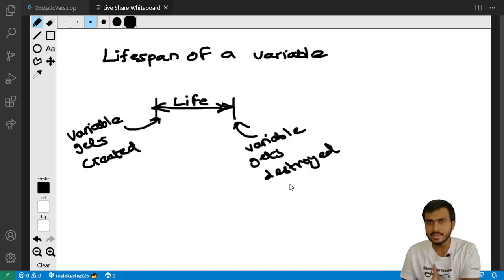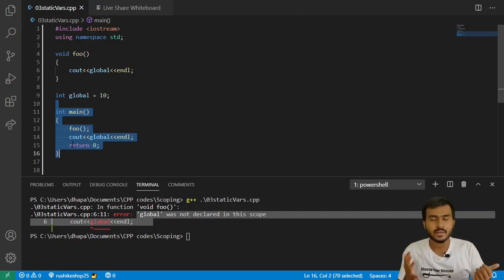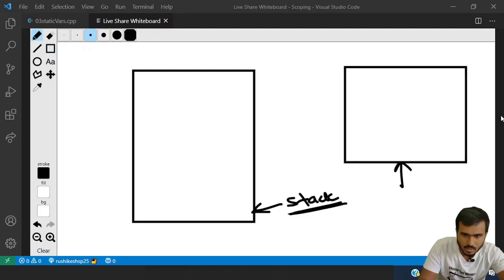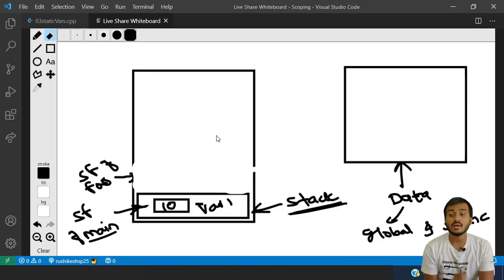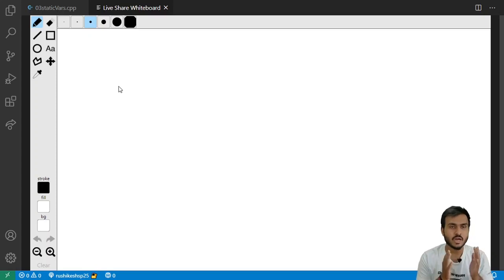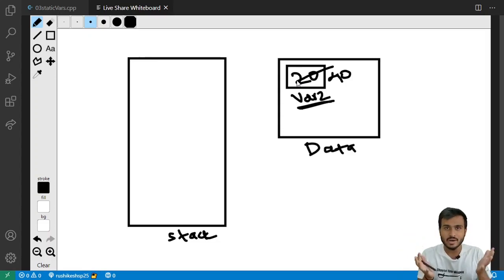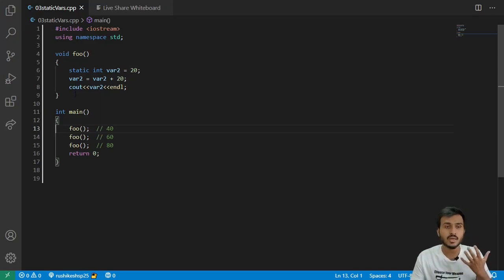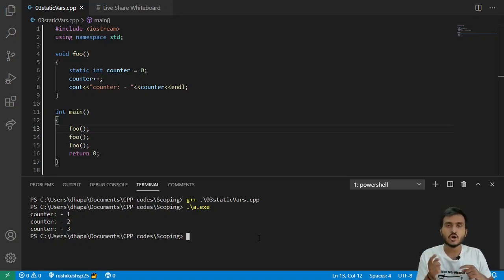Static Variable & Lifespan of a Variable in C++